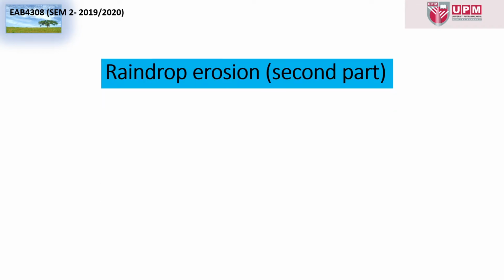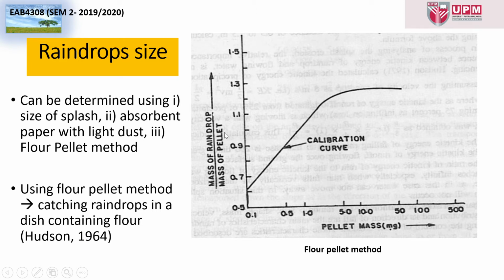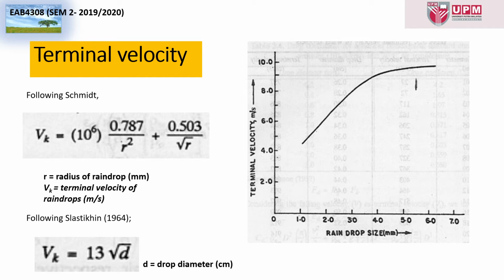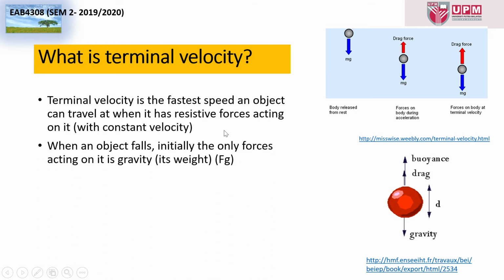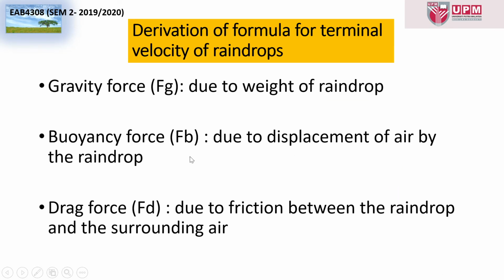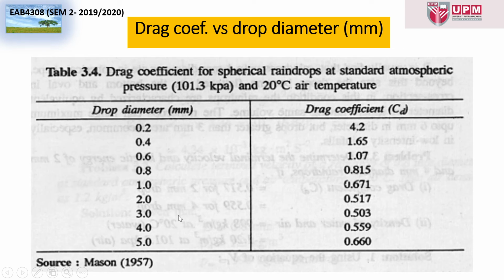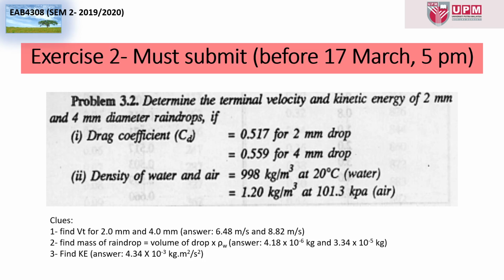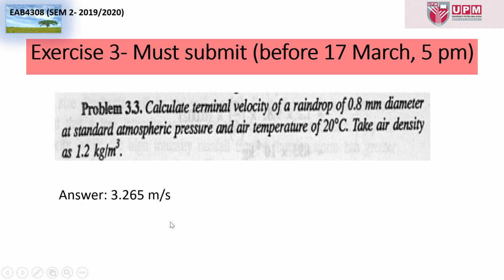Raindrop erosion part 2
In this video, you'll learn about transportation distance of soil particles, raindrops size and terminal velocity of raindrop. Content of this video is mainly taken from a text book, Soil and Water Conservation Engineering by Prof. R. Suresh.